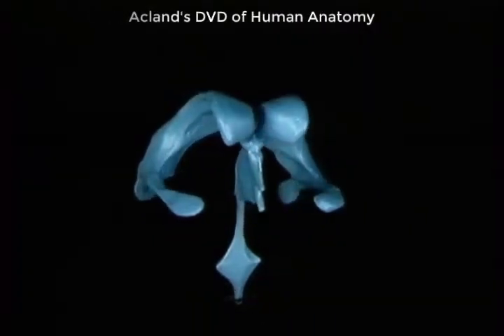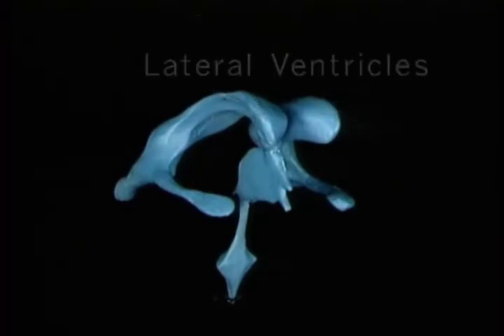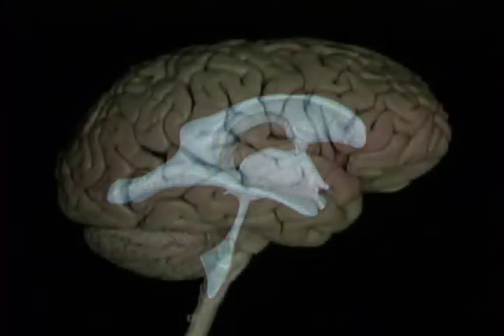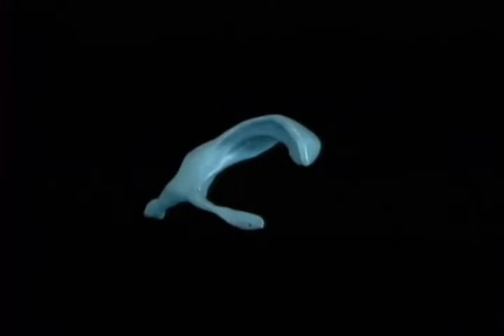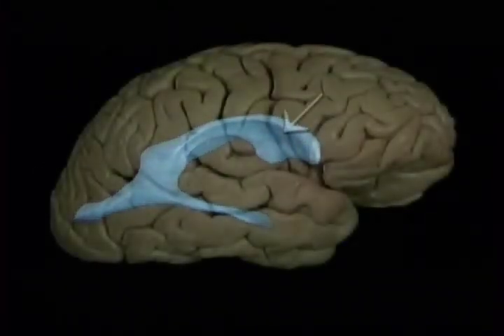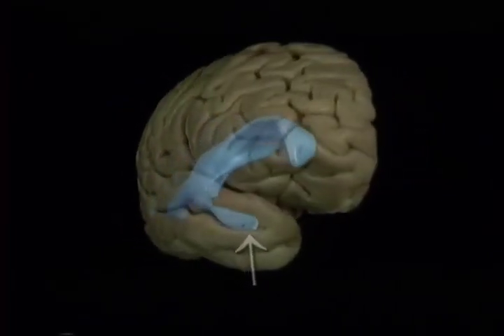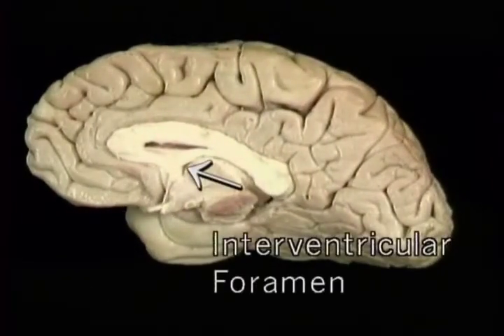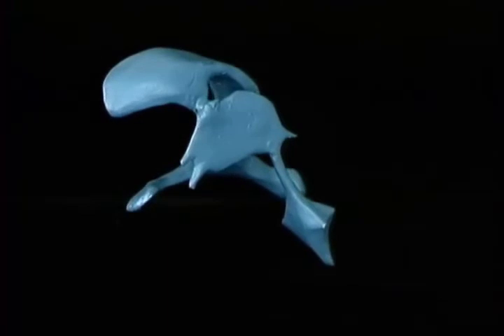ANATOMIE FMPM SYSTÈME VENTRICULAIRE DISSECTION